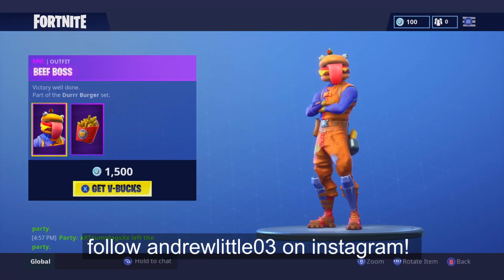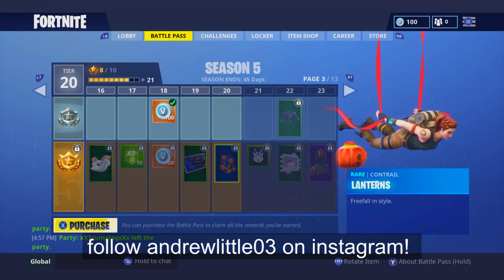SNIPING COMPLICATION JJFAST GAMES (FORTNITE)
What's up it's your boy JJfast Games here, and today we are showing a sniping complication that andrewlittle03 on Instagram and I made. This is his gameplay hope you guys enjoy! Don't forget to make the bell go ding! 😁